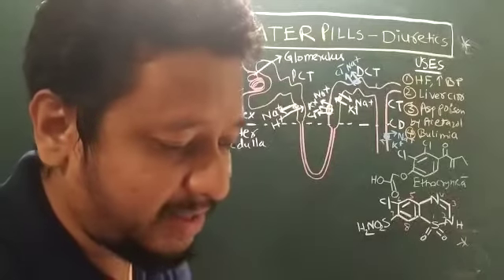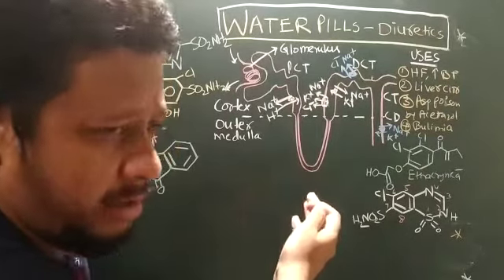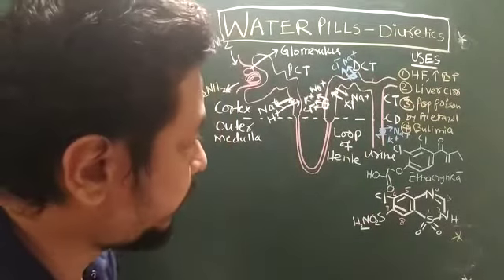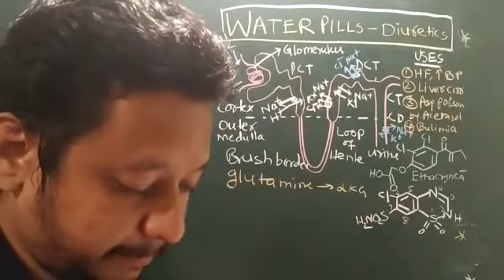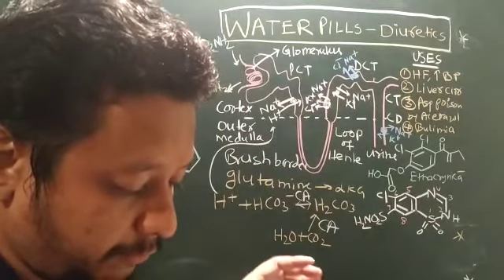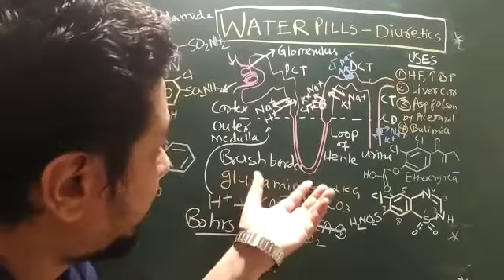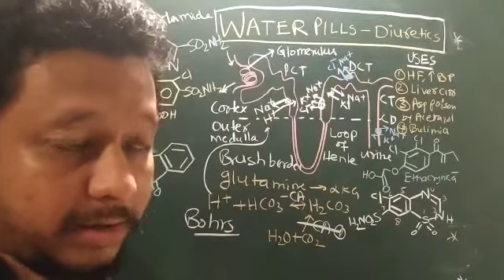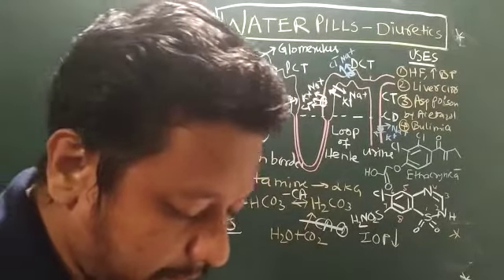GPAT/NIPER Water Pills (Diuretics) Part 01 ( For remaining parts wapp 8652214520)